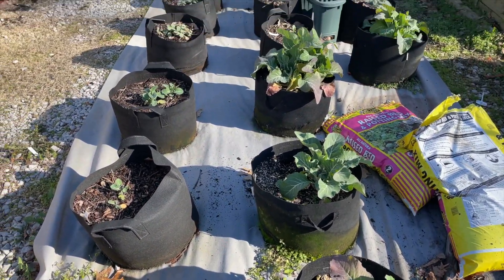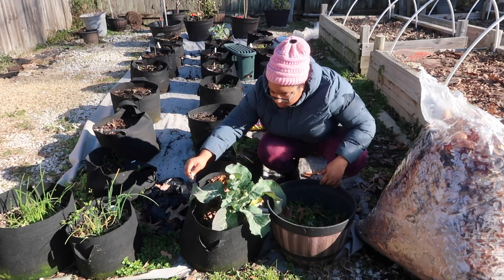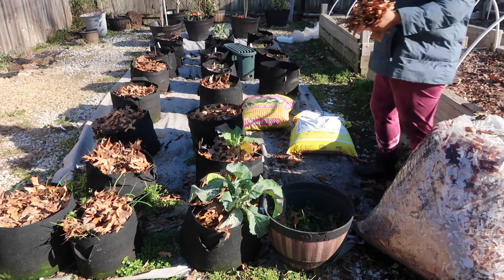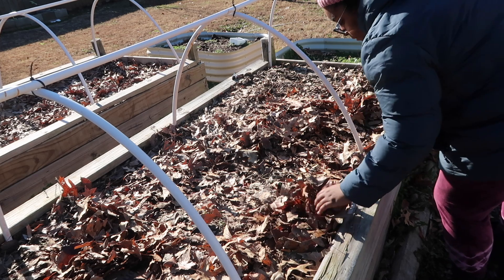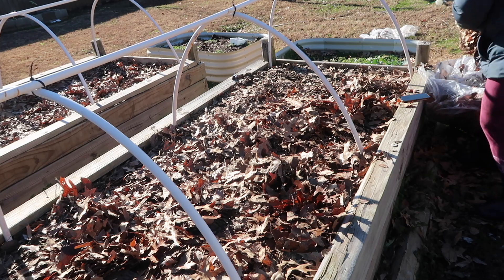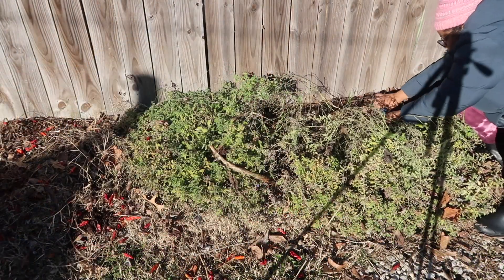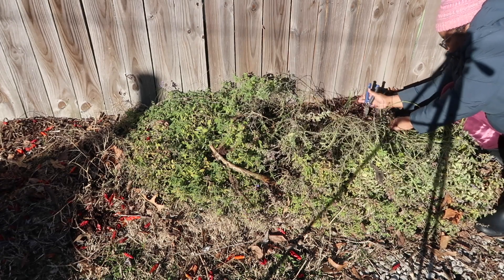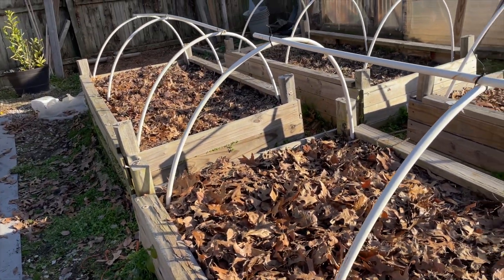Preparing for 7 INCHES of snow?! | Winter Storm 2024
There's a possibility that we might get 7 inches of snow. This is how I'm preparing my garden! Enjoy!
Hey y'all! I'm Taryn from Sow in the City.

Welcome to a place that feels like peace. We hope you'll grab a cup of tea, relax and stay for a while!
Remember, no matter what you're going through, just keep sowing.